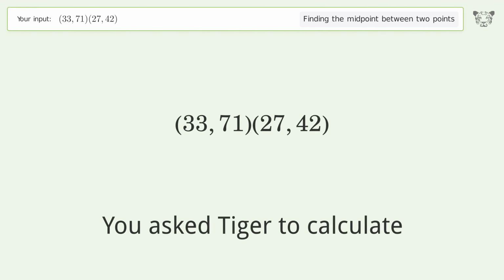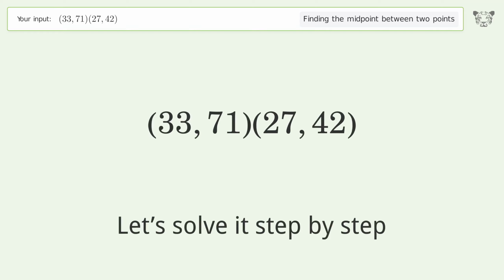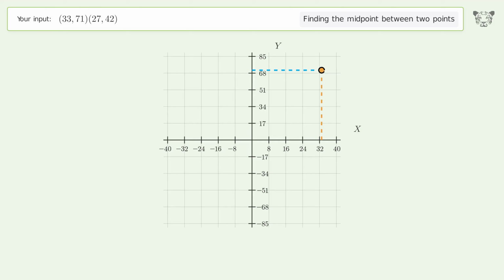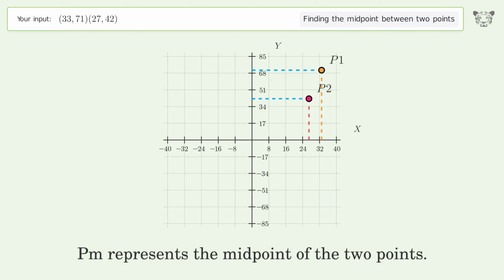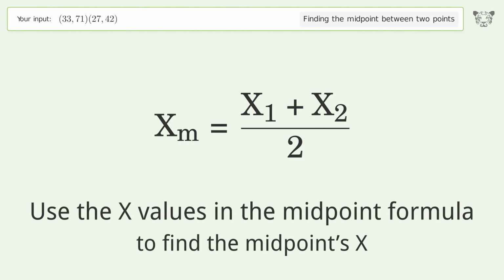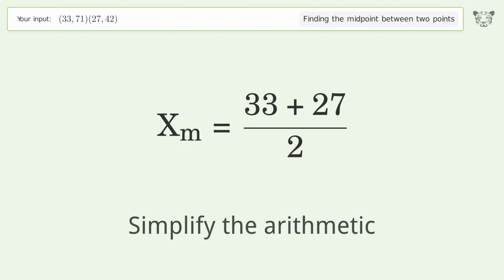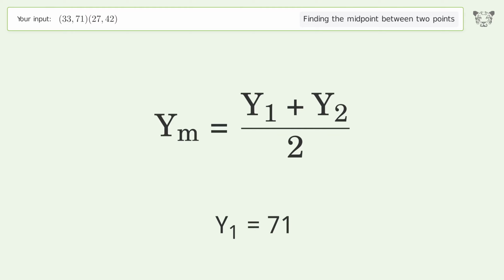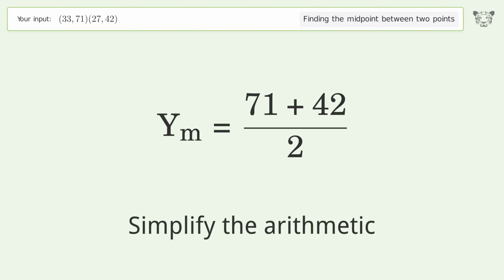Find the midpoint between two points p1 (33,71) and p2 (27,42): Step-by-Step Video Solution